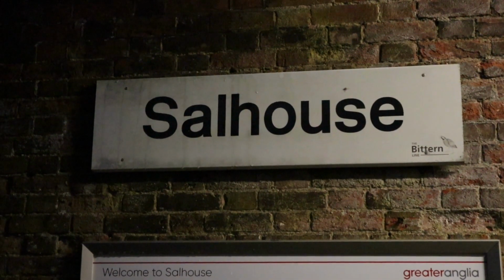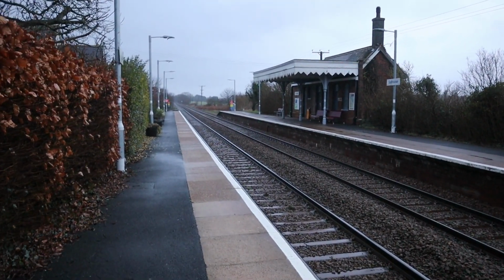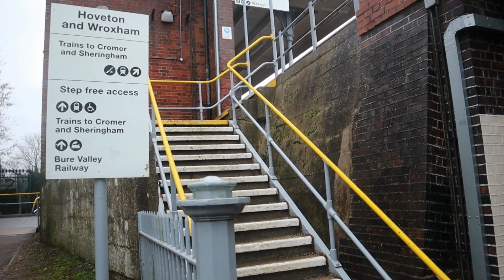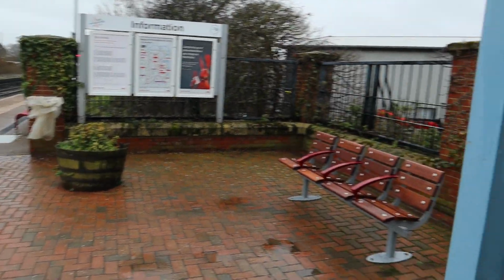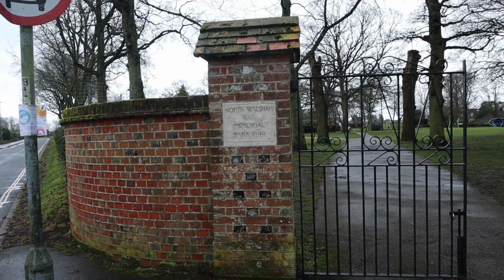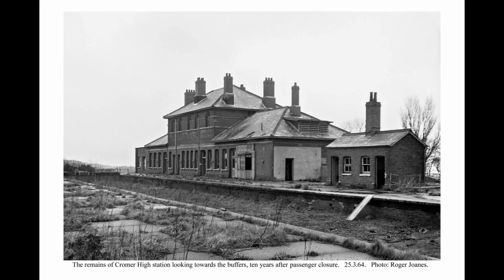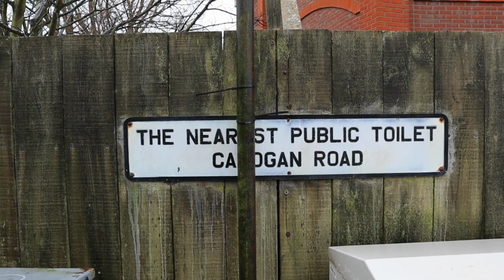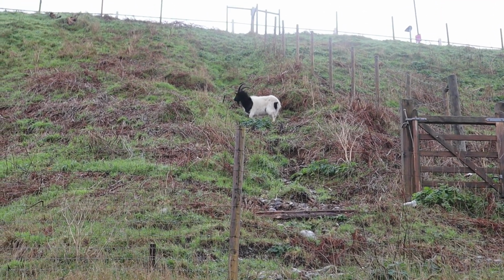Travelling The Bittern Line - An Unplanned Trip To The Seaside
The first in my new series Travelling The Bittern Line! I take a train journey aboard the Greater Anglia class 755s from Norwich to Cromer and explore the history of some of the stations along the way!

Filmed on 14th January 2023